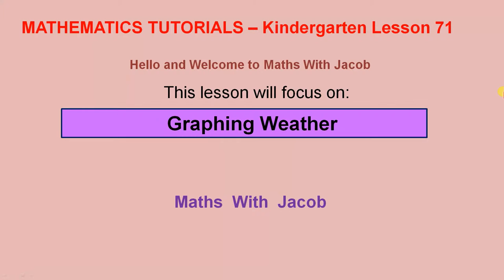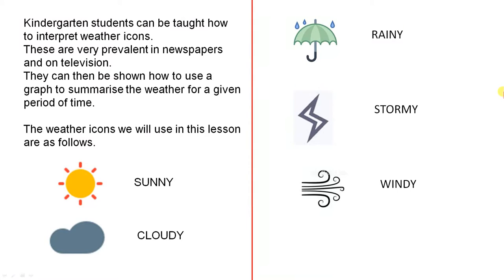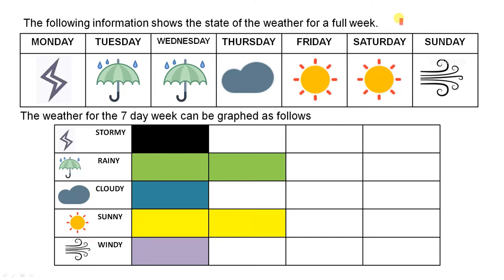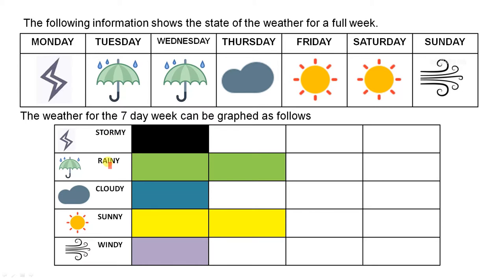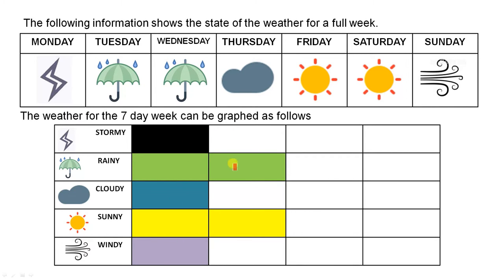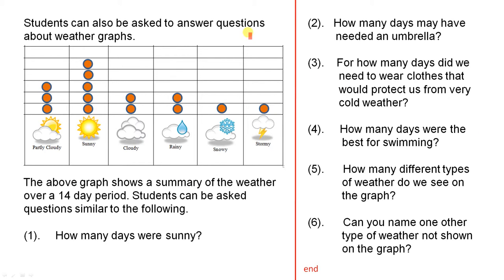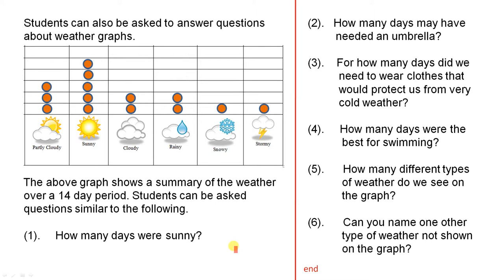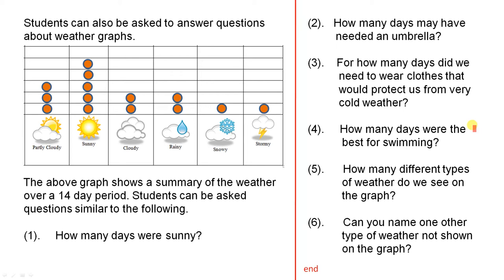Graphing Weather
This video talks about weather icons and shows students how to graph weather events.